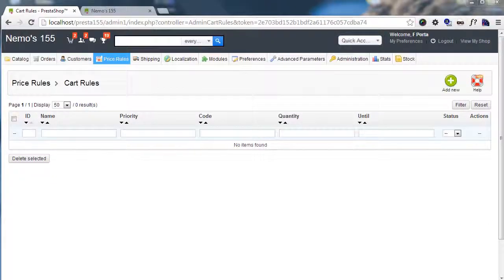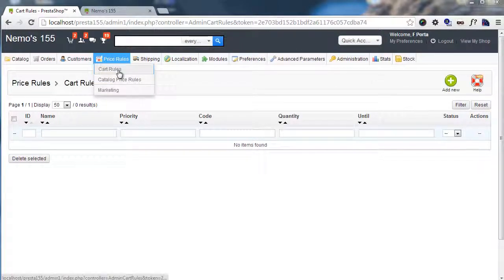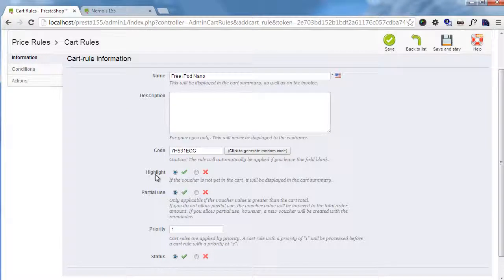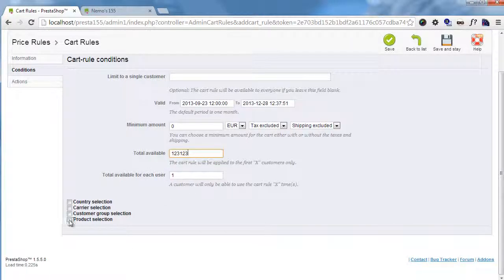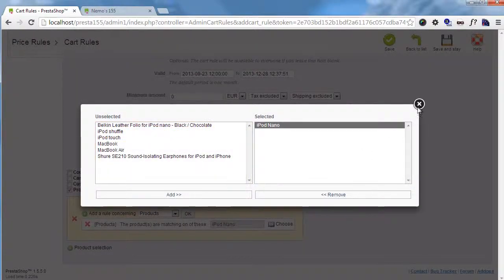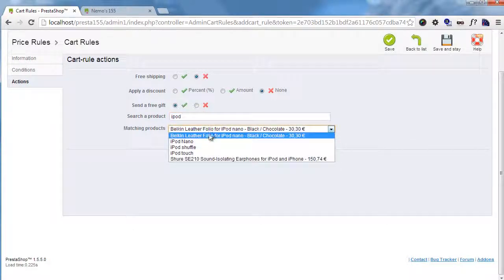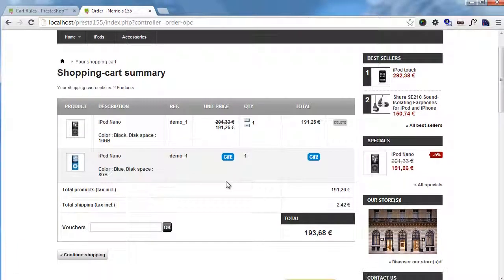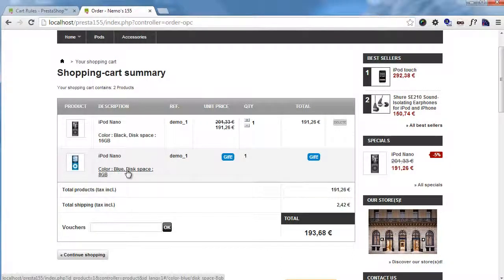Create Free Gift Vouchers for Your PrestaShop Products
This video will show you how to create free gift vouchers for your PrestaShop products.